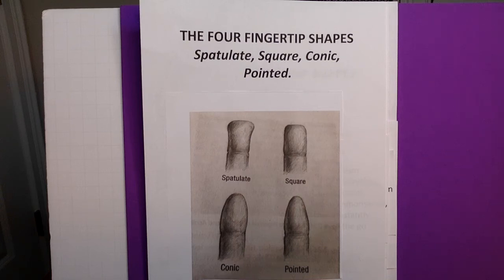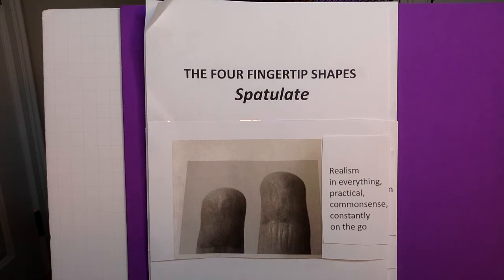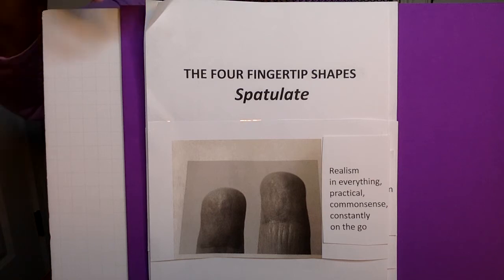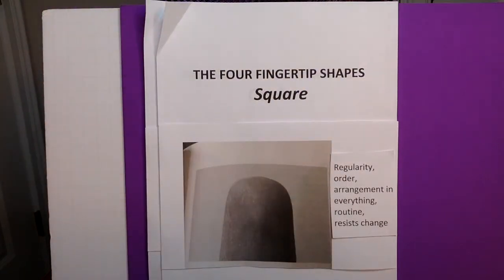Lesson 71 The Four Fingertip Shapes. Spatulate, Square, Conic, Pointed.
Lesson 71 Getting Started Series.The Fingertip Shapes: Spatulate, Square, Conic, Pointed. The fingers are like antennae that attracts and pulls the energy of the universe. This energy is the electric current of life. Once contact is made with the fingertip, the person has the life force.
Alpha Wisdom offers easy to understand lessons in how to read palms. Each lesson introduces a new skill with illustrations for clarity. The lessons could prepare you to become an amateur palm reader and inspire you to go professional.
Palmistry is an ancient highly respected art form studied and practiced by scientists, doctors, philosophers, and some of the greatest minds in history. It dates back over 4,000 years.
I am Mystic Cassandria: psychic, palmist, reiki master, author, and musician.
My book, "A Comprehensive Guide to Palmistry, The Language of the Hands" is available at Amazon, Ebook, Xlibris Publishing Com.